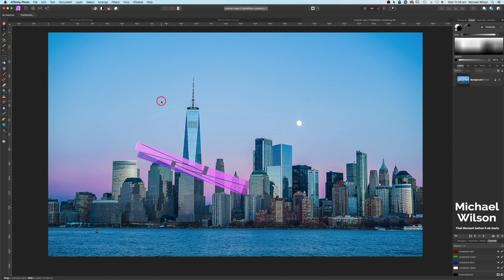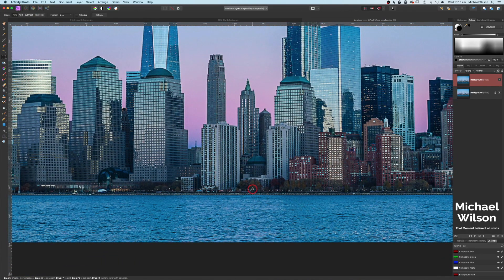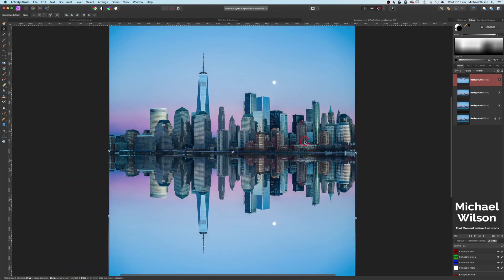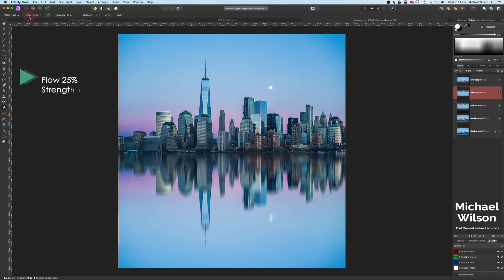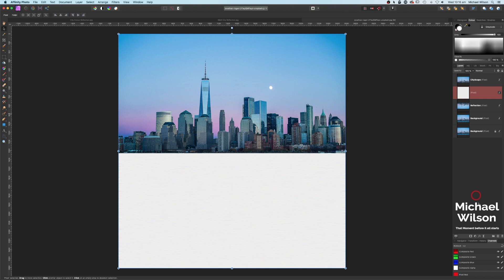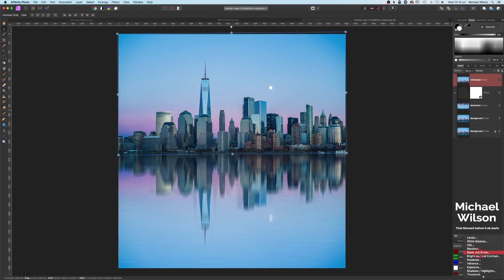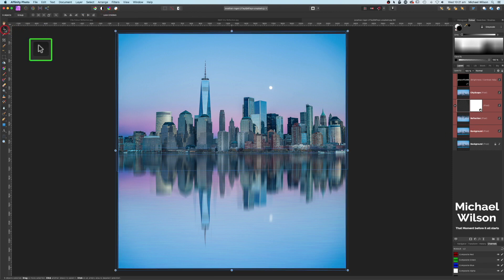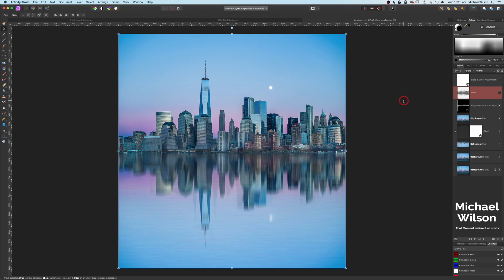Affinity Photo CityScape Reflections with water effect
Audio, Rode NT Mini
Fuji Film XT1 for Photography
DJI Spark
Software: Final Cut Pro X Affinity Photo